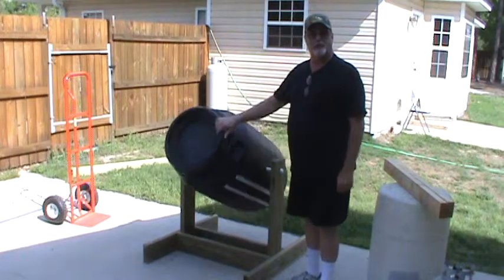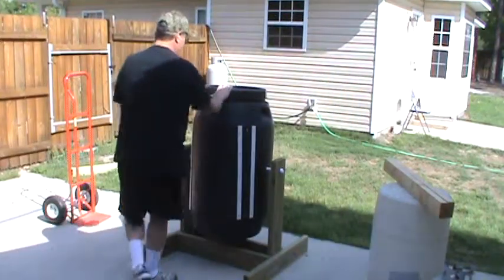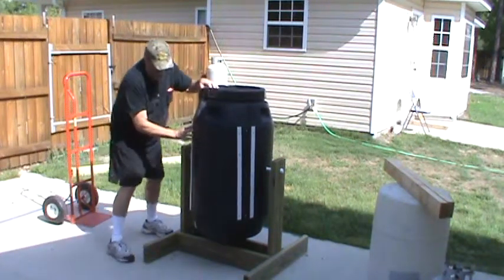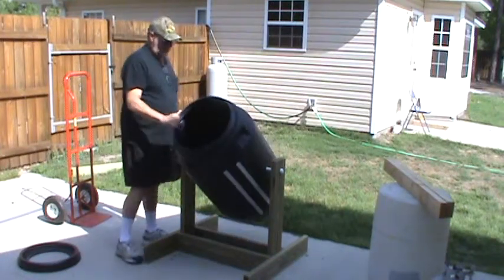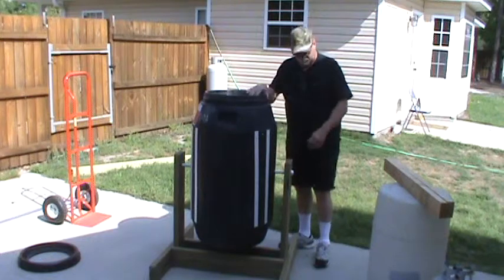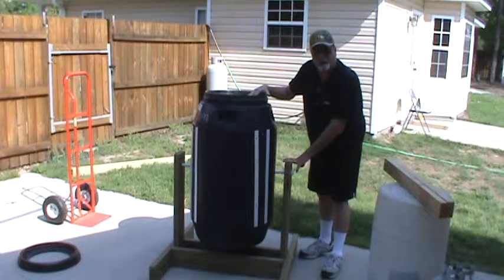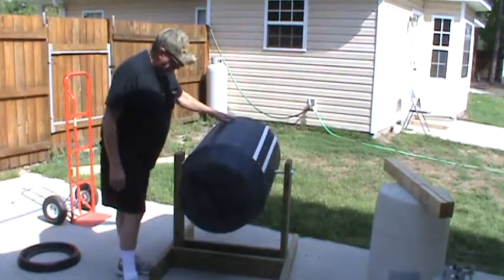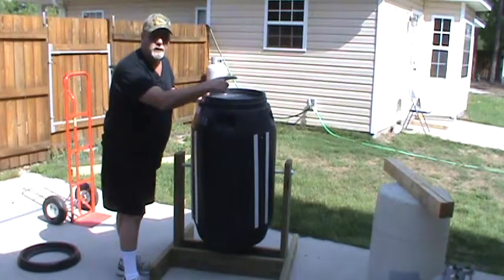My compost tumbler 04/05/12 .mpg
Just under fifty dollars to make this tumbler.
Other ones I looked at to buy were over 100 dollars.